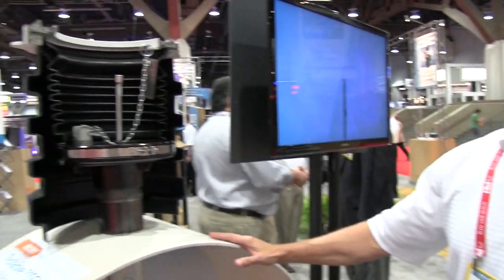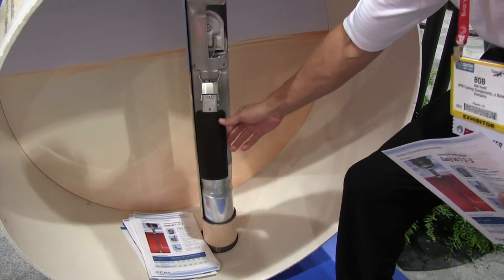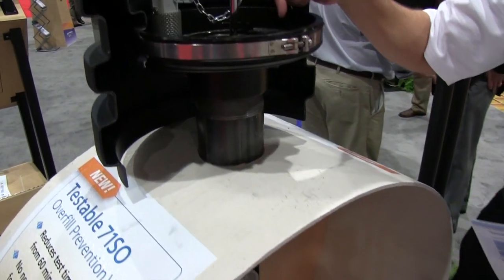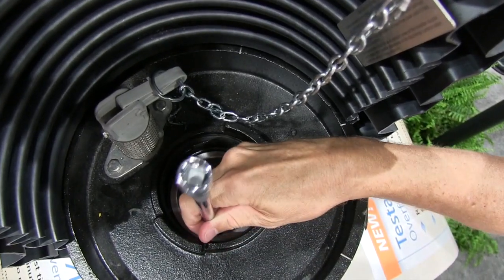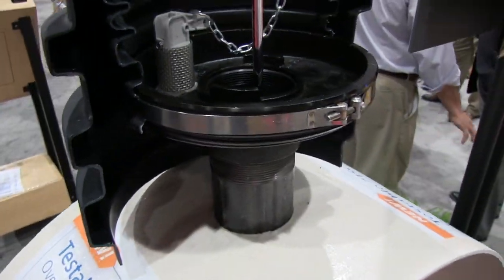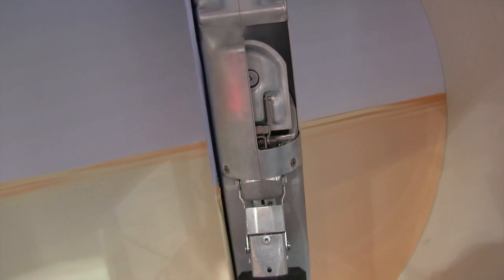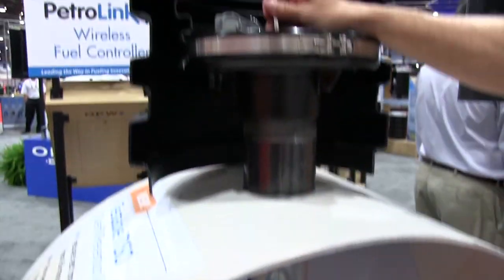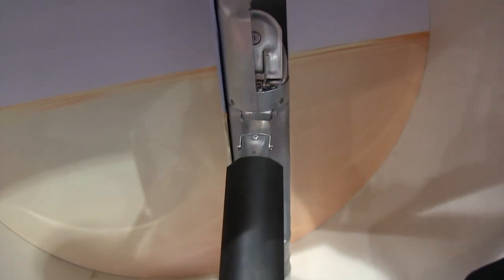Testable 71SO demo video from NACS/PEI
OPW's Bob Hyatt demonstrates the new Testable 71SO Overfill Prevention Valve from OPW Fueling Containment Systems at the NACS/PEI Show 2012. The patent pending design of the new Testable 71SO involves a sealed plug that is easily accessed with a standard socket wrench extension from grade. The testable feature on the 71SO can be raised and lowered, allowing the user to inspect the valve operation from the inside of the tube.